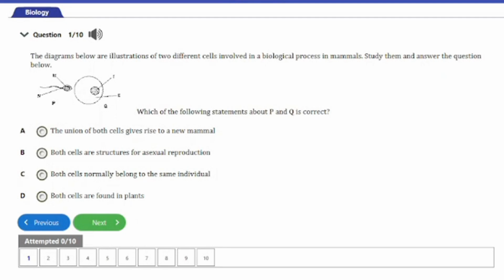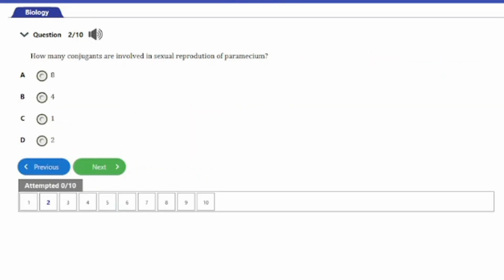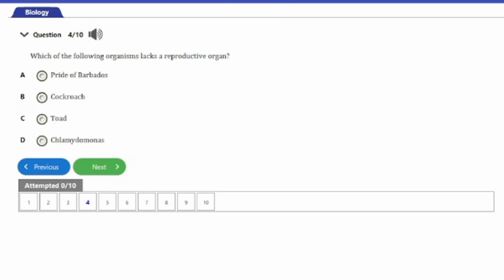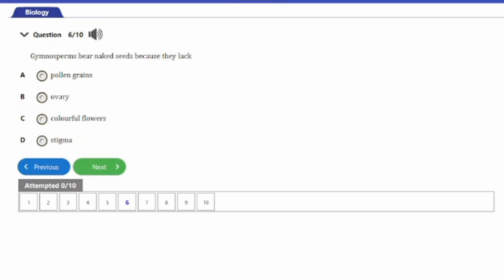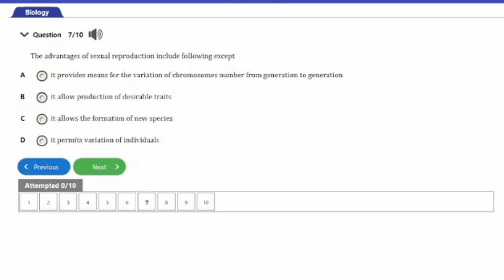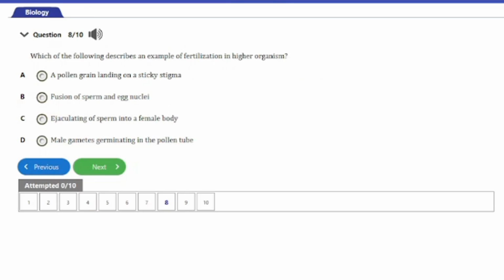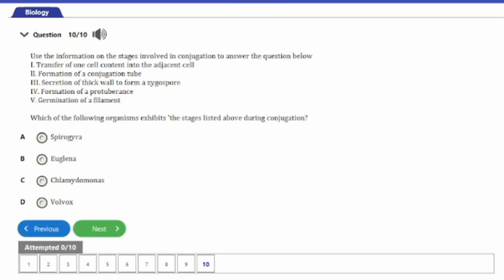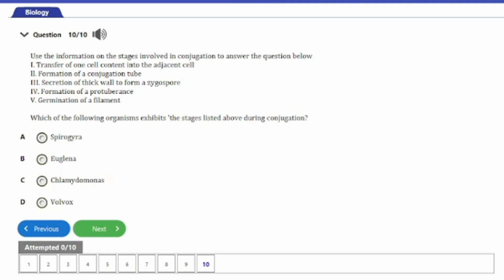WAEC Biology Tutorial Questions & Answer 2026 On Reproduction (Top 10)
WAEC Biology Tutorial Questions And Answers On Reproduction

Reproduction Function is one of the basic problems in WAEC biology

In this WASSCE or WAEC biology tutorial video, I answered WAEC biology 10 Questions on the reproduction

This video is a definite guide to smashing questions on reproduction in WASSCE or WAEC biology questions and answers.

eaglesclass academy